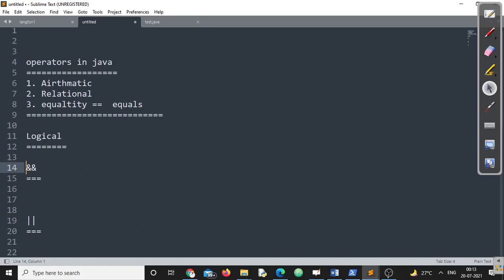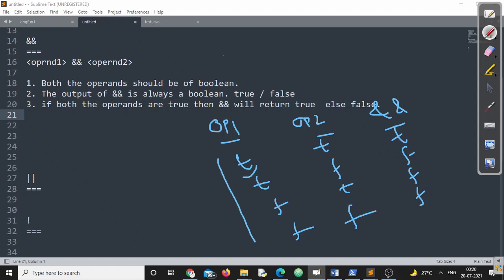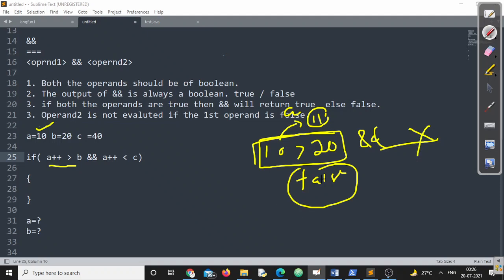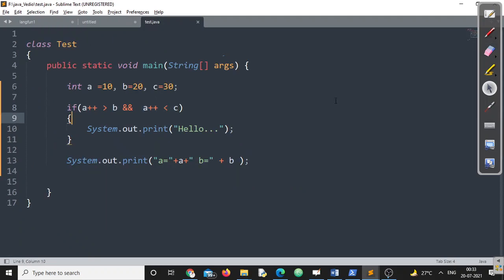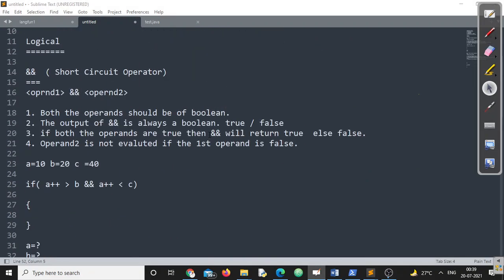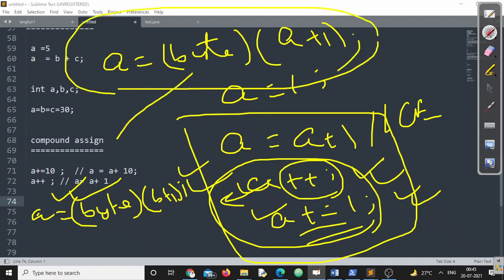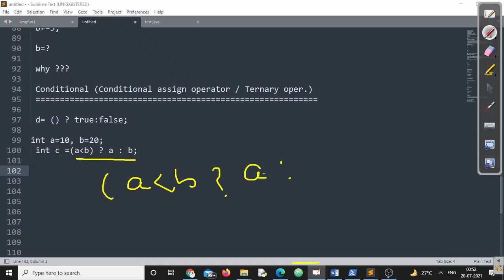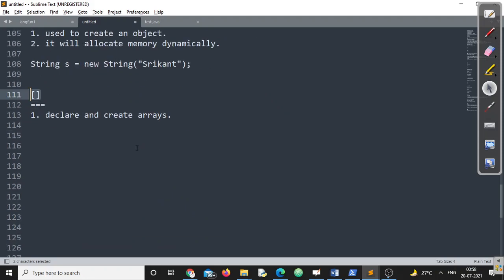Java Basics || Operators || Part -3